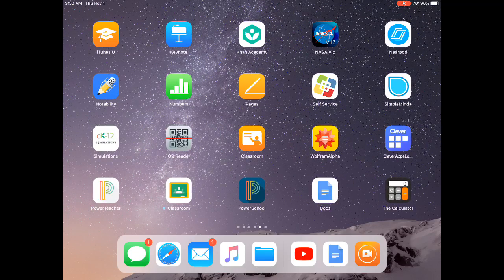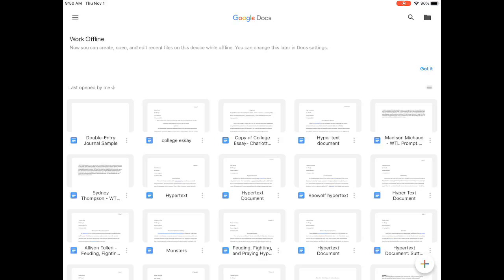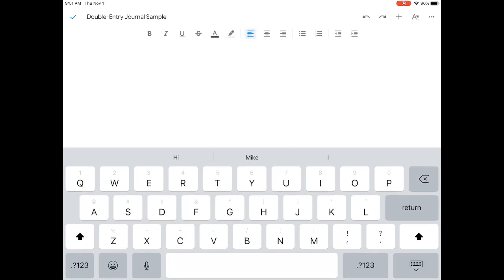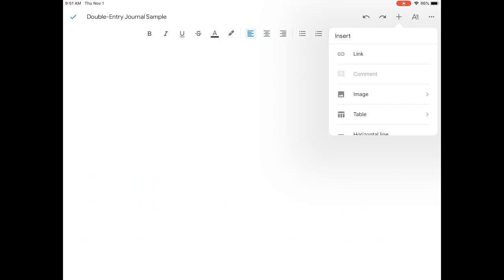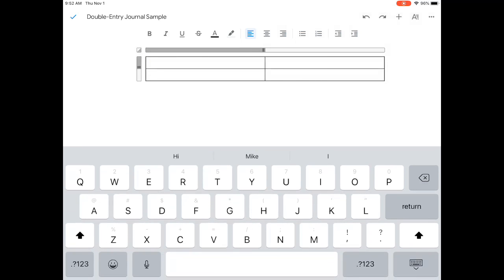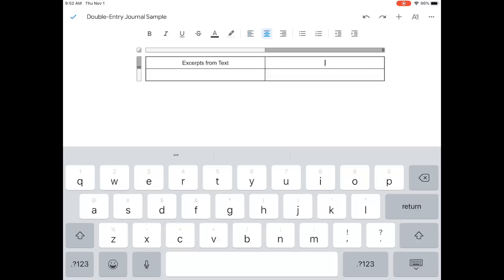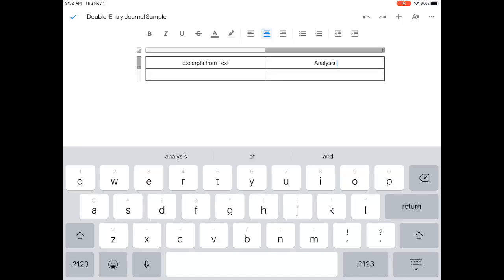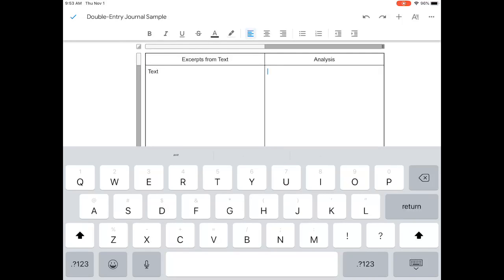DEJ How-to Google Docs